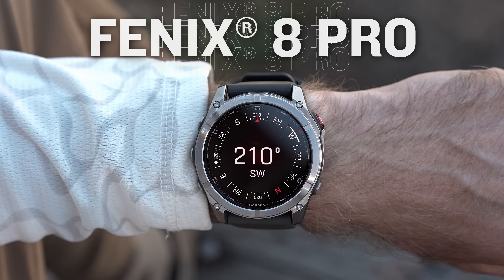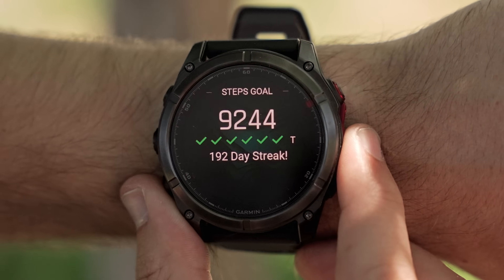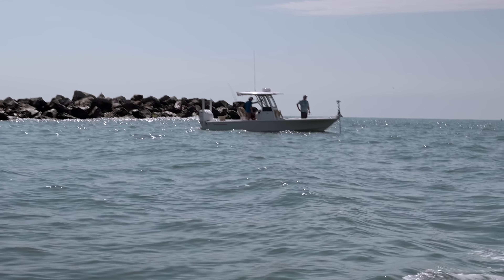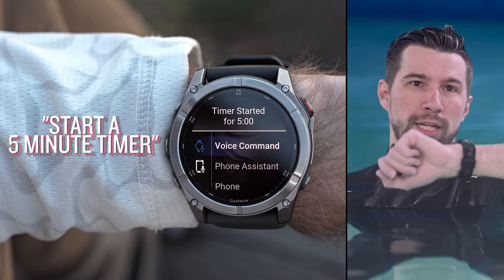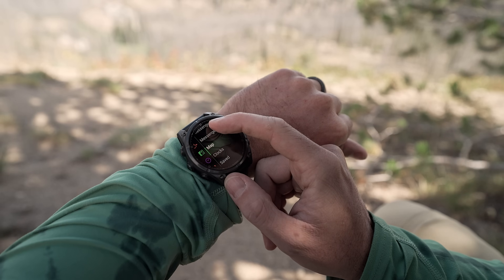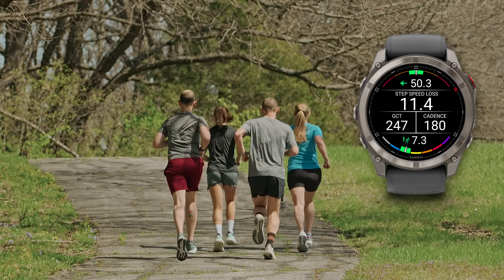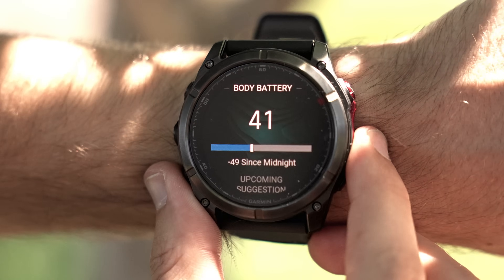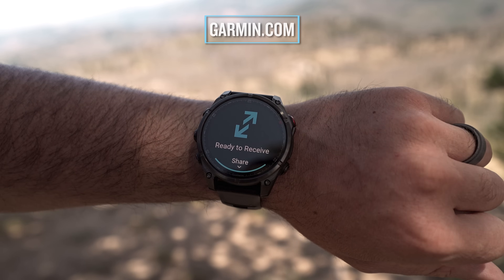fenix 8 Pro | Connect On The Go, Phone Free!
Built for athletes and adventurers whose pursuits can make it impractical to carry a phone, the fenix® 8 Pro multisport GPS smartwatch is a breakthrough. Leave your phone behind during an activity, and use the watch’s inReach® technology for voice calls and LiveTrack™ location sharing when you have an LTE network connection. Or access two-way messaging and interactive SOS capabilities from either an LTE connection or off-grid satellite link.  In addition, the fenix® 8 Pro - MicroLED is our first smartwatch to feature a MicroLED display – offering remarkable brightness and detail to your active lifestyle.